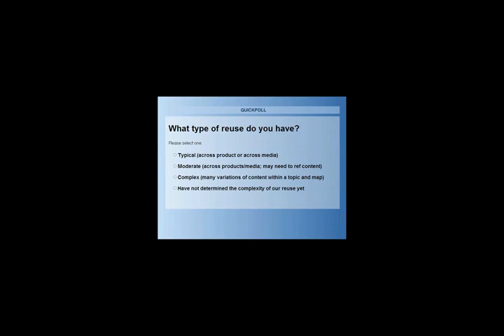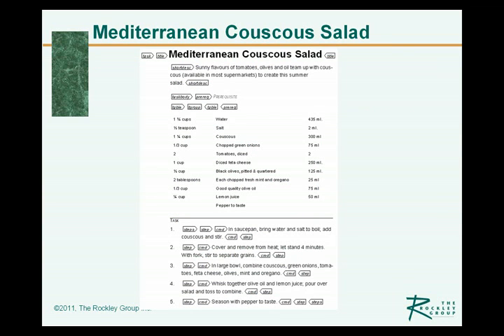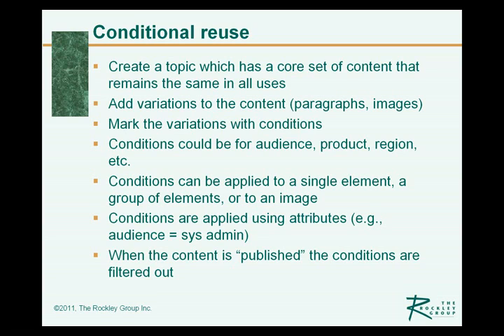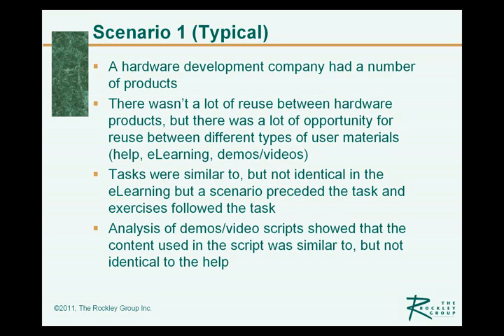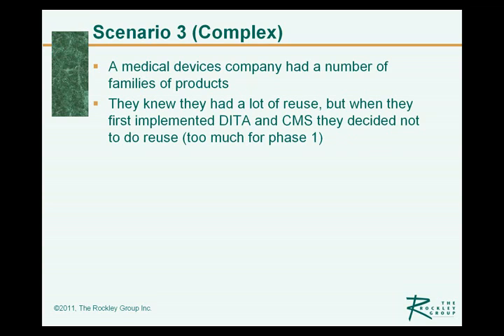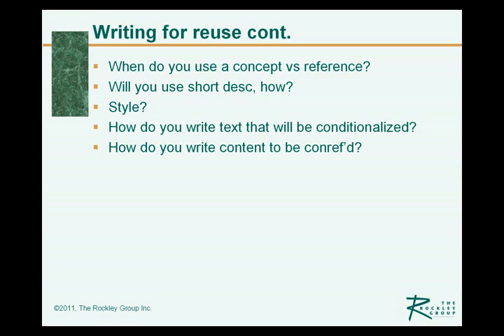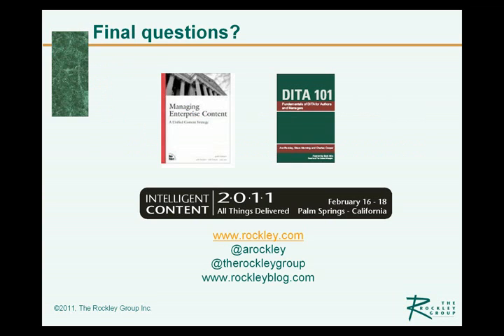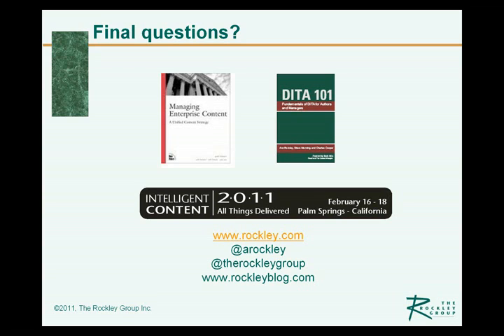Developing a DITA-Based Content Strategy for Reuse - DCL Learning Series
"Conquering the Mountain of Legacy Data" DCL Learning Series Webinar with Don Bridges

Access the PDF slide deck, and Questions & Answer text for free

So you are finally planning that big move over to structured content. Great! You understand the benefits of reuse and what it means for your business.

But what do you do about the mountains of legacy content? Pack it all up and bring it with you? Leave it behind hoping you will never need to look at it again? Work in two worlds of structured (for the new content) and unstructured (for the old data) authoring? .

In this FREE one hour session, Don Bridges, Sr. Accounts Manager/ Technical Documentation at Data Conversion Laboratories, will talk about the options you have for handling all of that old data. We will also share with you what you will need to help you on the journey, what to plan for, and some hard won lessons learned along the way.